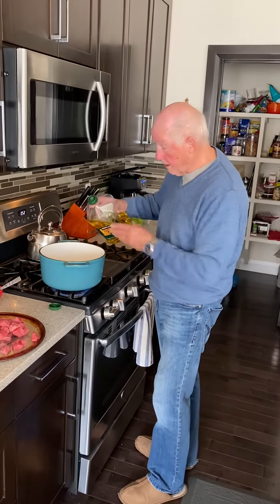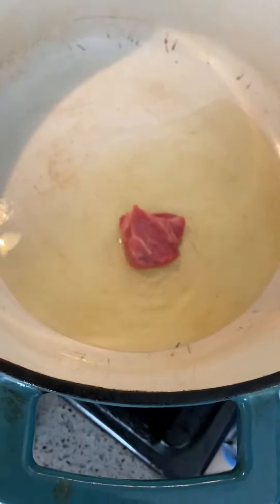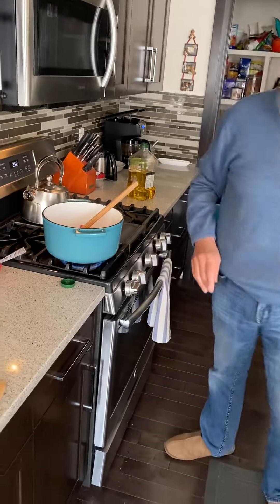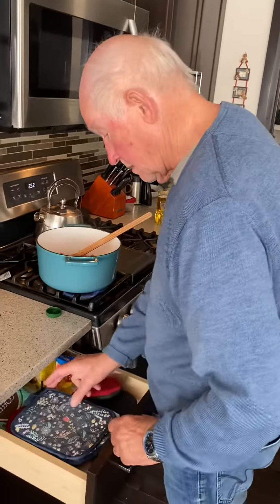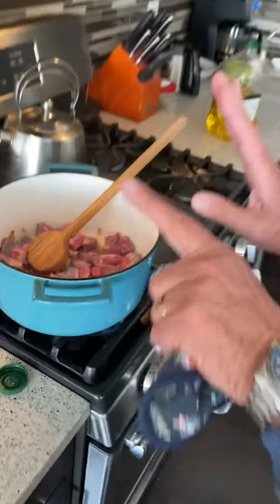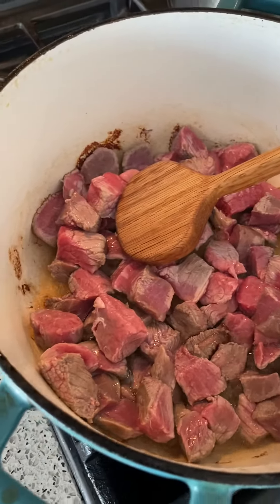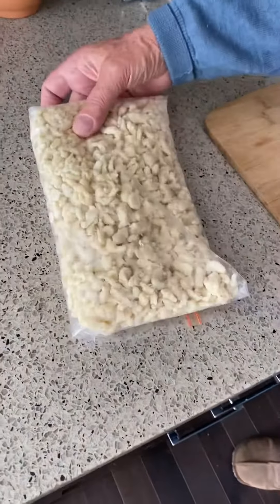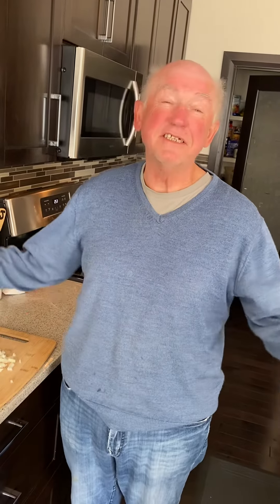Cooking with Cancer Goulash